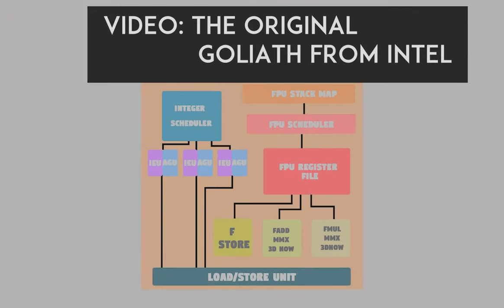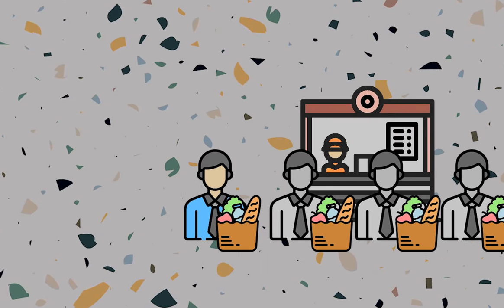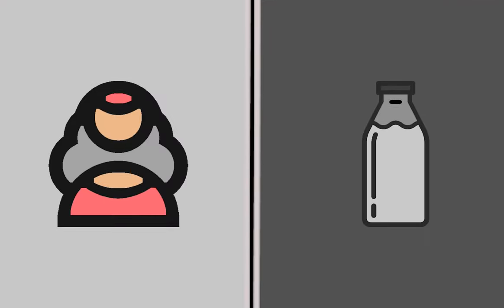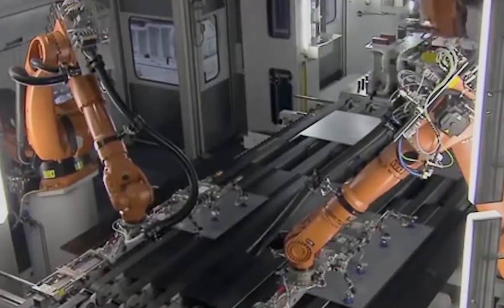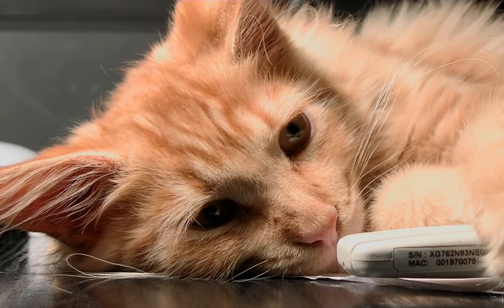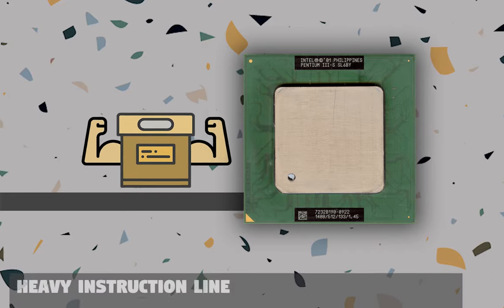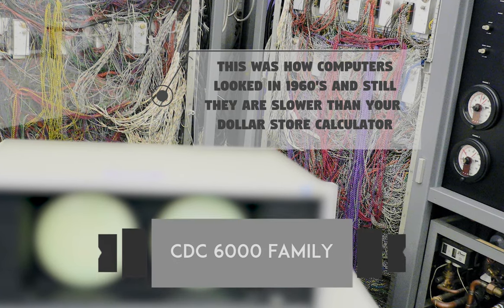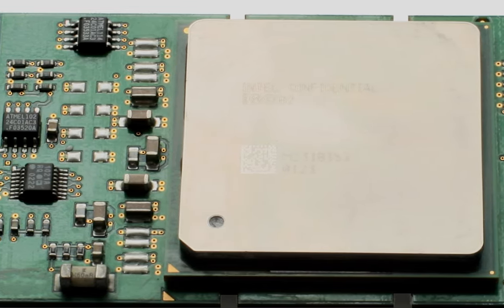How Single Core Processors handle heavy workloads....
Out of order Execution is one of the designs on the processor architecture which makes it achieve the egregious amount of work loads it has cleanly and efficiently. In this videos we are gonna talk about this crucial design in modern processor

Icons From Flaticon:
Music from video:
1. Dreams- Joakim Karud
1. Classic- Joakim Karud

In last video, i talked about Out of order execution method used in the point unit used in the Athlon classic. The reason why i haven't talked much about is that it is a big topic that requires it's own video. Now in this video I'm gonna explain you about it

Imagine that you are in a shop, you've bought a small  amount of groceries as you are thinking of eating out like the 1/3rd of Americans. Now since you've bought all of the required groceries, you are now waiting on the queue which seems to be fairly small right which you think will take you less than 5 mins to checkout. But then BOOM! this lady named Karen is  shouting at the cashier because she didn't get her milk and will not move away until the guy fetches it from the store inventory. Now, even though you've bought stuff that would be billed total in SECONDS because of her you have to wait some time. Another thing you would have noticed was the bagging part along with other staff aiding the checkout are just sitting there, checking reddit,  until Karen is done with her ramblings

This is relatable not only to you but for also computer engineers. Instead of Karen wanting her milk, it's a big Karen instruction for the processor that requires a lot of stuff to work at the same time to get it done. But, Instead of happening once or twice a day, this occurs hundreds of times per second on a modern processor and it has to handle them all. poor processor

Another thing is that because of this big instruction, other parts of the processor is just sitting there not being used.

You see, a CPU is not a one huge chunk of metal executing stuff but a huge assembly line that executes information parallely, each part of the assembly line or "pipeline" is independent in executing information except from the information to execute upon and the instruction to do on it which is received from the previous pipeline, this means that while one part of the pipeline is fetching the required information for execution. another part is executing a previous instruction fetched from memory and another part is writing the information of the previous previous instruction in memory which is already executed.

Now imagine all of these parts just sitting there doing nothing since some fat instruction wants all of the information fetched and each one of those small information to be executed. This is a major efficiency flaw

This is what a traditional processor did. Now let us see what an Out of order execution supported processor does.

An out of order execution architecture solves it by a simple change to the processor. instead of executing a instruction straight on. There is an another queue where heavy requirement instructions are put. But wait. instead of just putting the instruction in a queue and calling it quits. The processor checks periodically  whether
 all the requirements for a particular instruction is met and execute it.

This means that instead of half of the processor stalling for the one heavy instruction to get it's requirement filled on. it is pushed away to make way for the small instructions until the requirement of the heavy instruction is met.

out order execution  based computers were introduced way before their mass commercialization. The first out order execution based computer was the CDC 6000 which released on 1964. It had an score boarding system which was kind of an proto out order execution algorithm.

The first true architecture based on out order execution was  IBM System/360 Model 91 which used the Tomasulo's algorithm, a really powerful algorithm that needs it's own video to achieve out order execution and by the 1990's out order execution was found in all of the microprocessor with only several processors like the intal Itanium etc.

The current problem with out of order execution mechanism is that certain implementations of it can be exploited by  hackers. this vulnerability that was exploited is known as the infamous "Spectre" and "Meltdown" vulnerability. Though, the vulnerability in question was fixed and you don't have to worry about . This vulnerability shows that the design for the processor must be much more cautious.

 Overall this method is one of the core architectural component that a processor has.